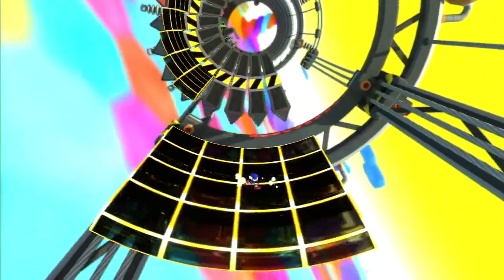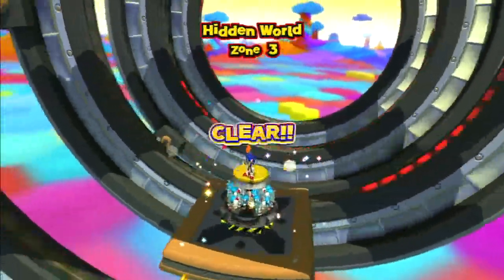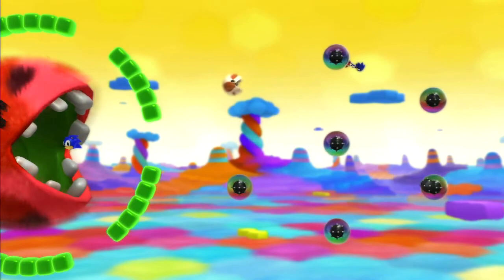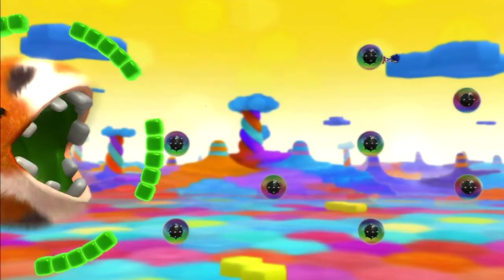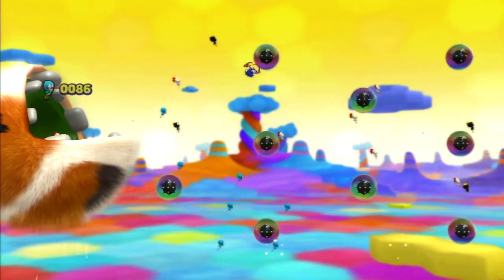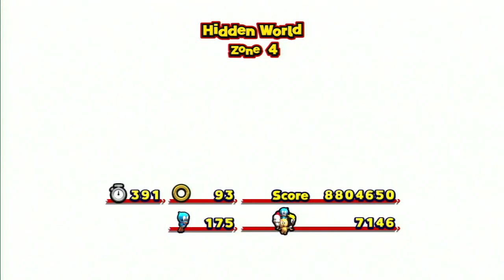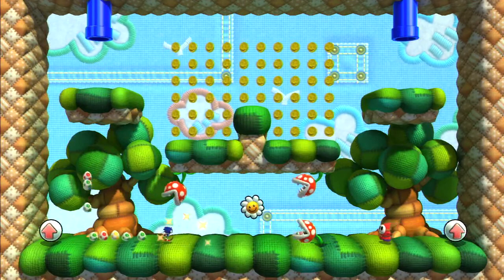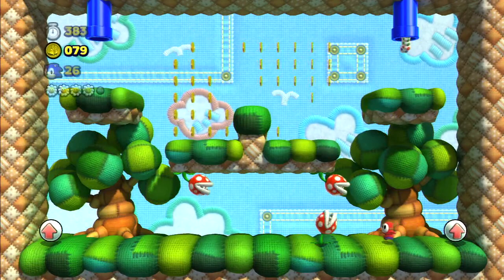Sonic Lost World | Bonus # 2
In this video, Sonic takes a trip to Yoshi's Island.